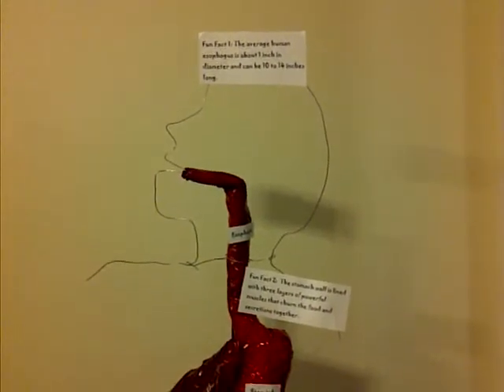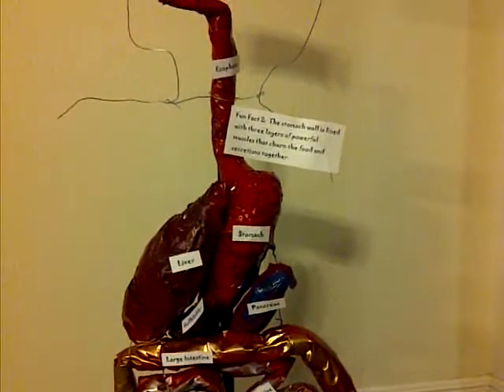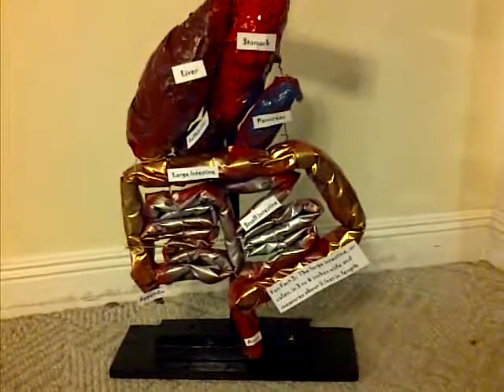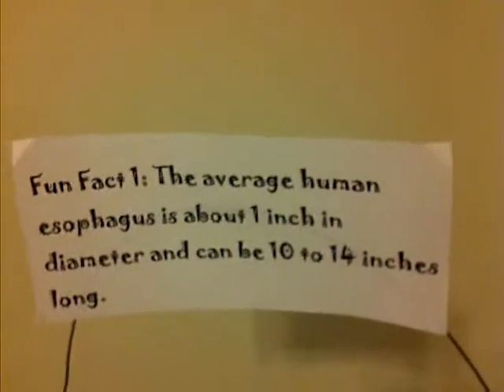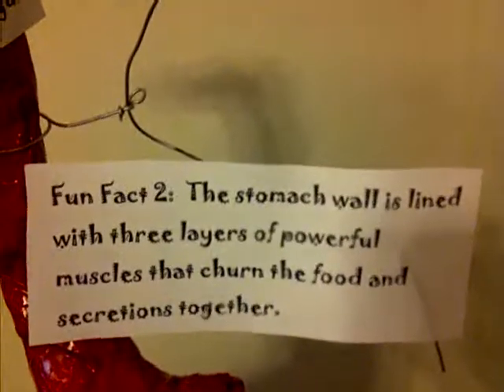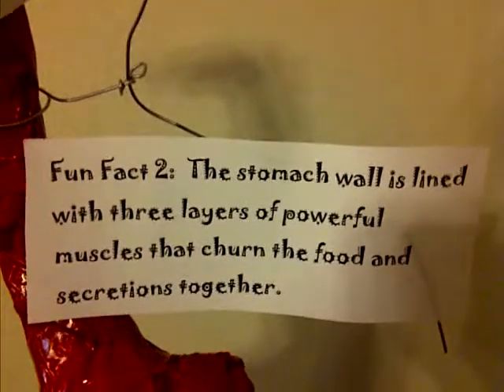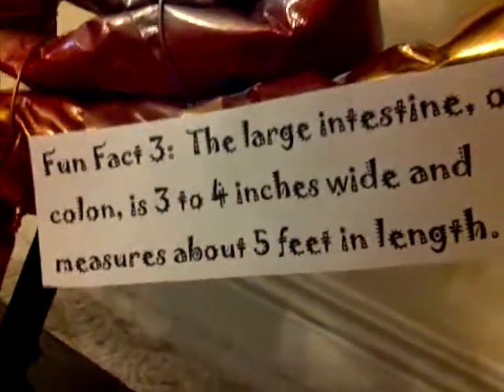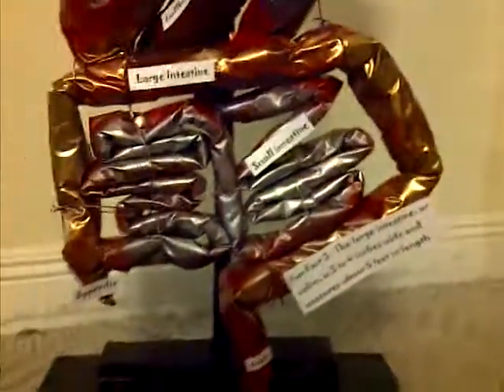Part 2 How to make a Digestive system 3D project for School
This is a digestive system project for 7th grade science class." How to"